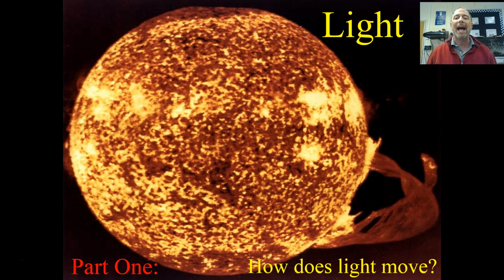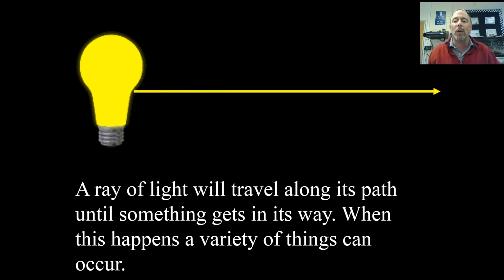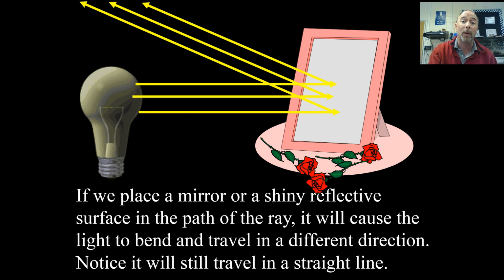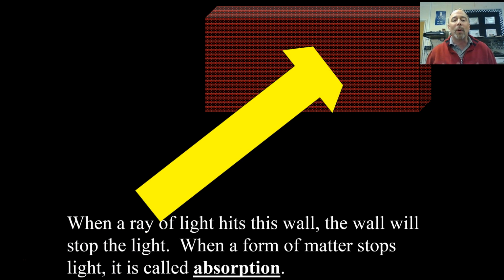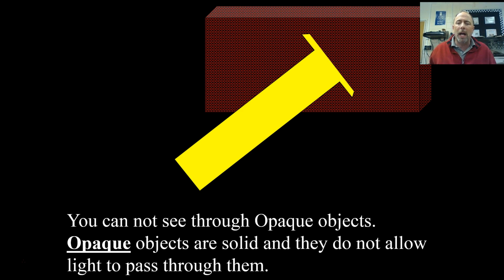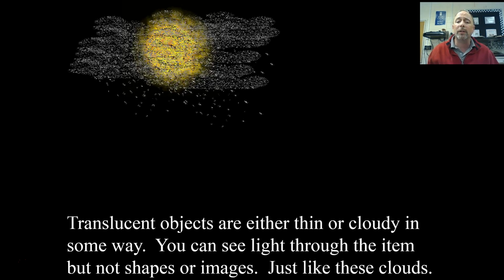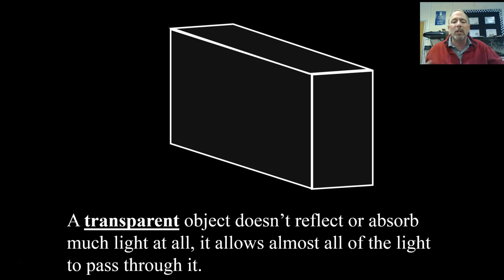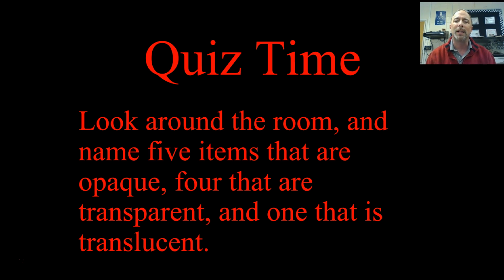Light Part One